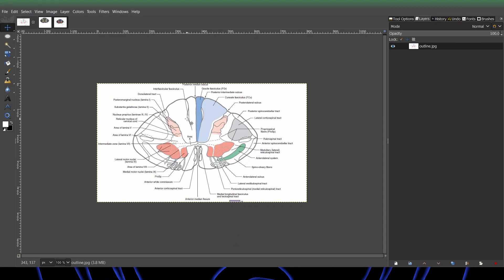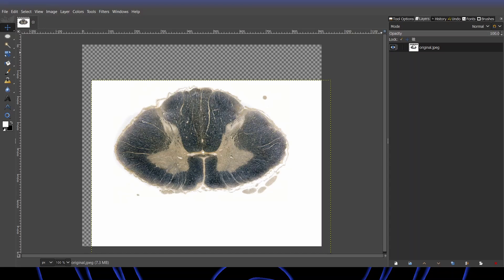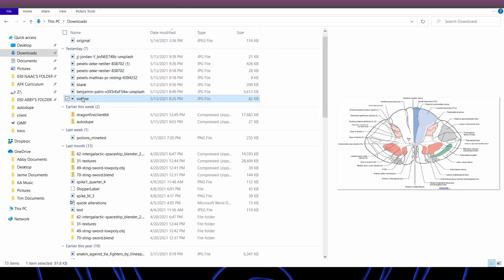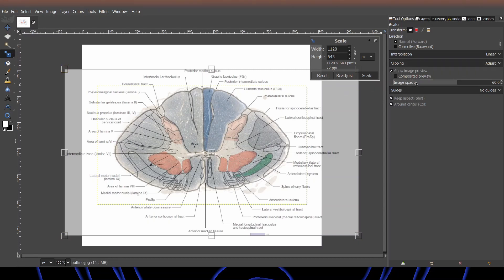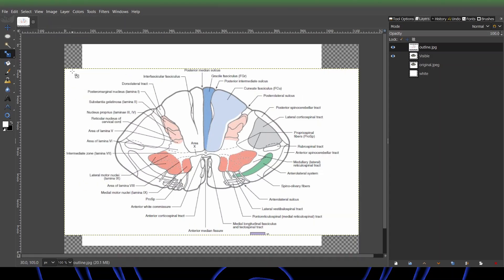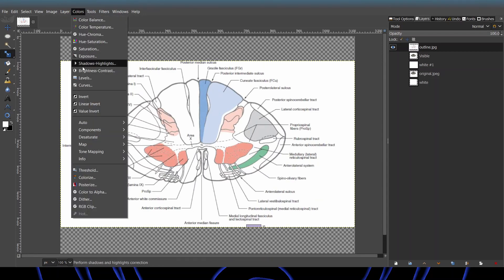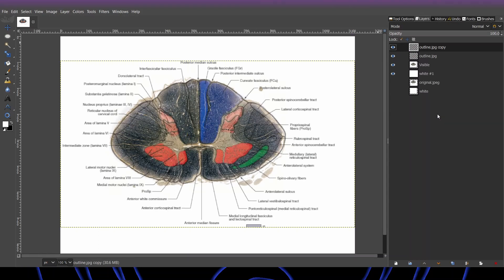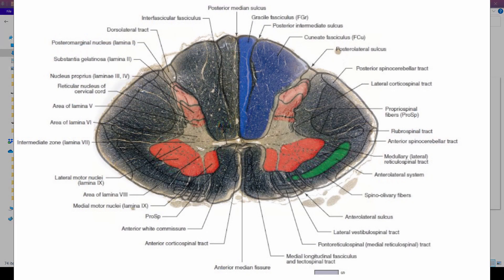How to overlay an outline over a photo | GIMP Tutorial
How to overlay an outline on a photo. Please forgive the barking dogs in the background, there wasn't much I could do about it. :)

--- Software used ---
GIMP 2.10.22
OBS Studio